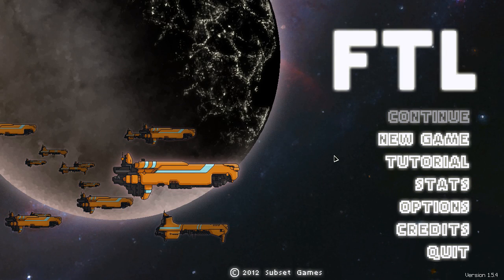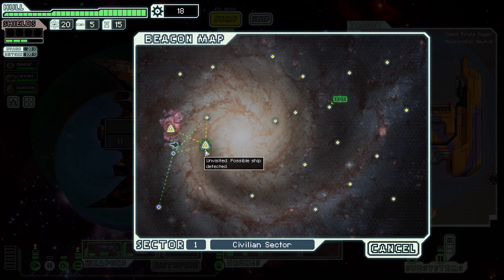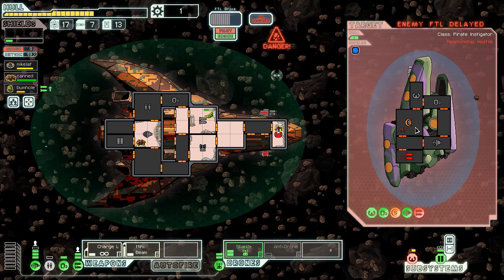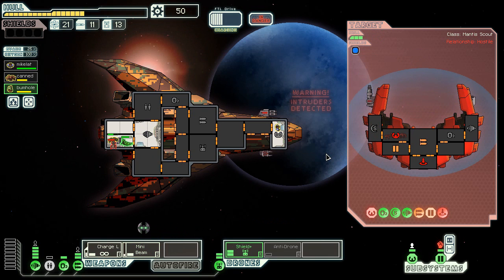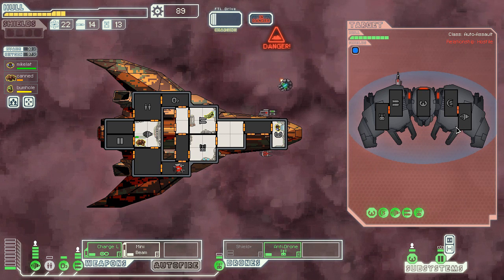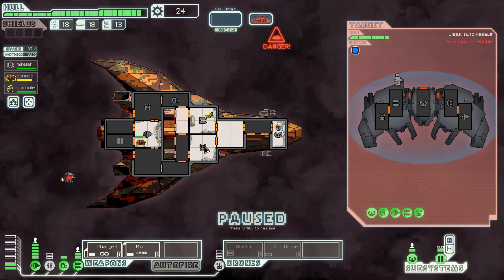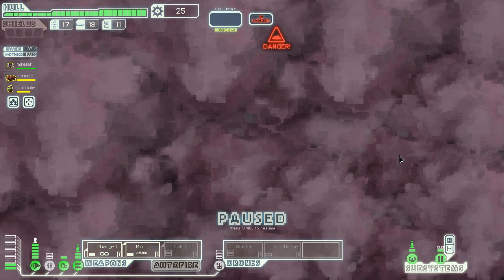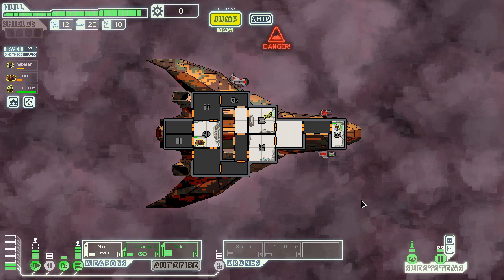Let's Play FTL: Advanced Edition EP #3 - Part 1 Stealth Cruiser C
I had some time, so I decided to do a run of the stealth C, and I think you guys will enjoy this run.